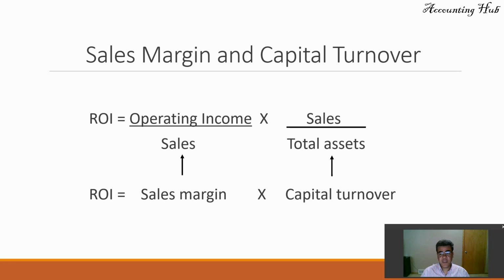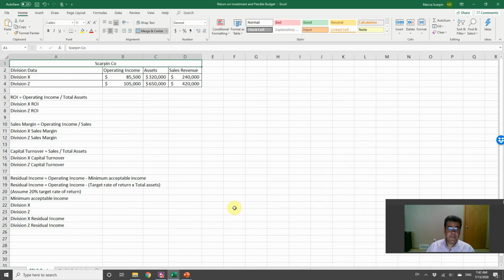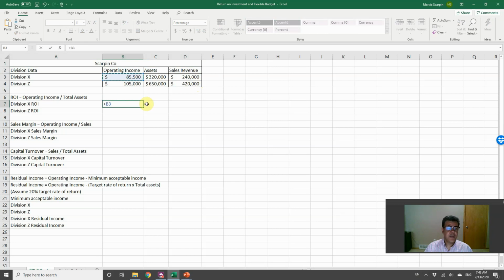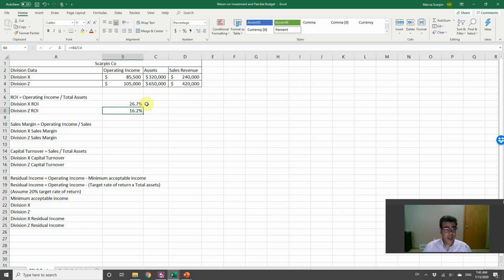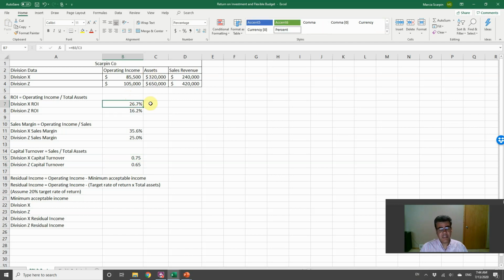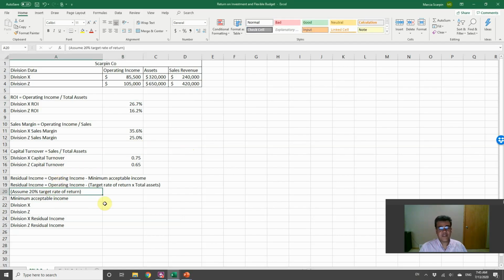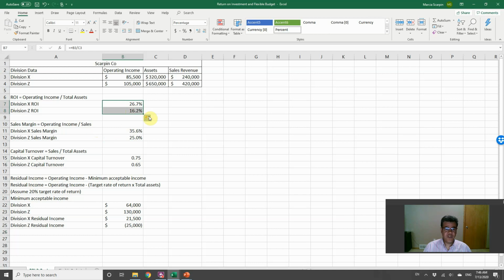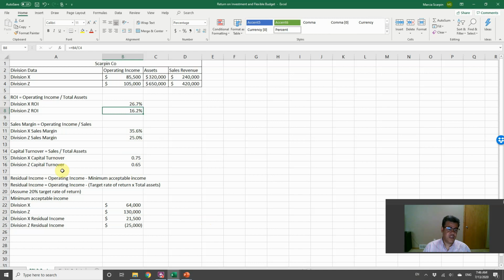Return on investment (ROI) and Residual Income